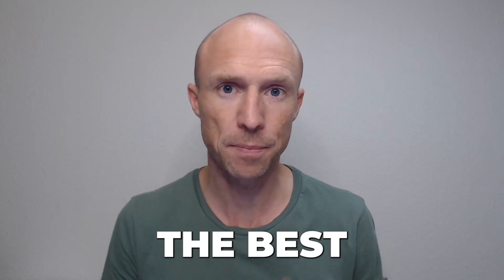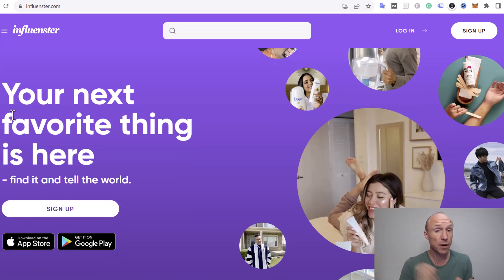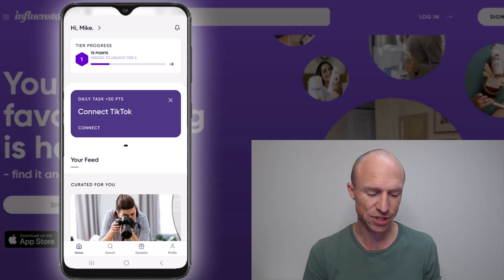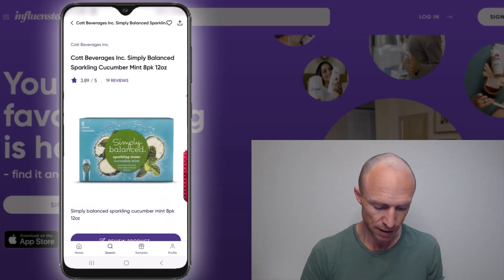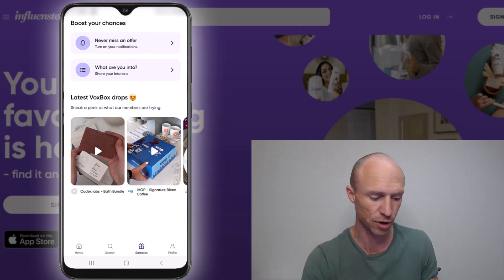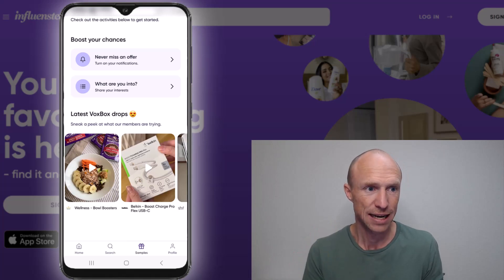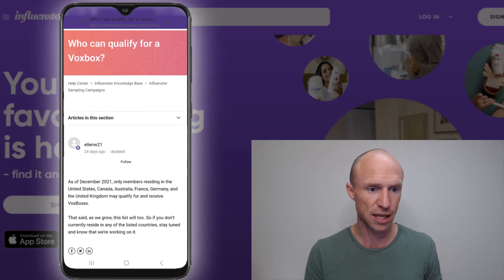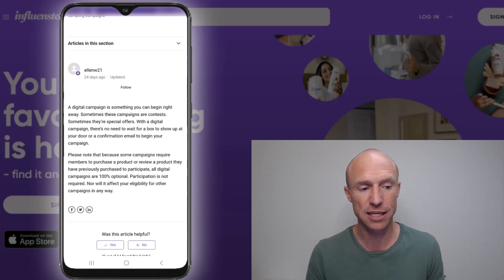Best Way to Get Free Products? Influenster Review (Full Details)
This Influenster review will give you an inside look and show it is the best way to get free products. Or is it a site to stay away from?

Influenster is a site where you can discover and leave reviews about new and different products. And it also gives out new products to its members for free to test and review.

And let me reveal right away that, yes, Influenster is legit. You can receive free products. However, it is not for everyone.

In this Influenster review and tutorial, you will learn how it works so you can find out if this is the right opportunity for you.

One thing you should be aware of is that not everyone can qualify for a free product, and it involves multiple steps to qualify. In this video, you will learn how you can get free products, or VoxBox as they call it.

In addition to that, you will also see some examples of what kind of products you will get if you manage to get a VoxBox.

Just be aware that you will not get paid. So if you’re looking for ways to earn cash online, this is not the option for you.

But overall, Influenster can be a decent site to join to get free products. There’s no guarantee that you will receive one, but there are things you can do to increase your chances of qualifying for one.

If you want to learn more about Influenster or alternative platforms you can join to get more earning opportunities, you can check out the links below for more information.

0:00 Intro to Influenster review
0:27 Who can join
1:28 How it works
3:26 What kind of products can you get?
4:45 Who can qualify for VoxBoxes
5:40 Other ways to earn
6:28 Final verdict